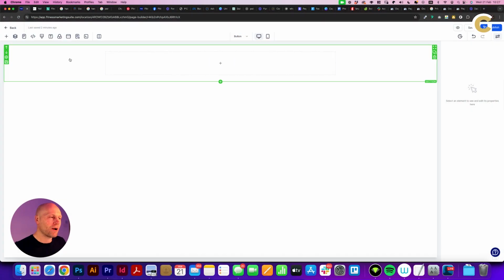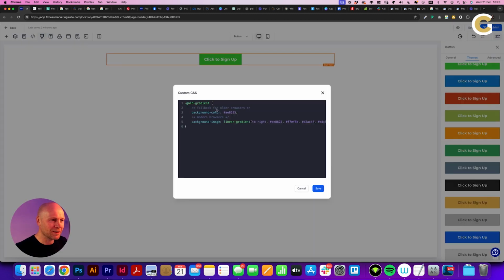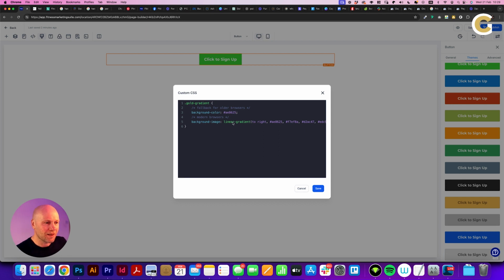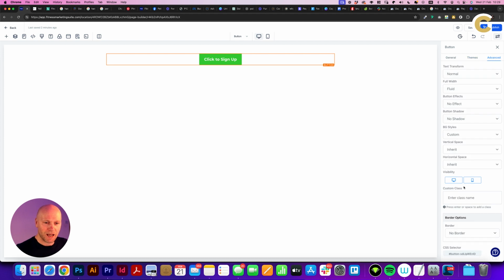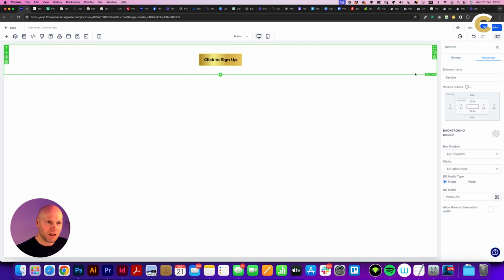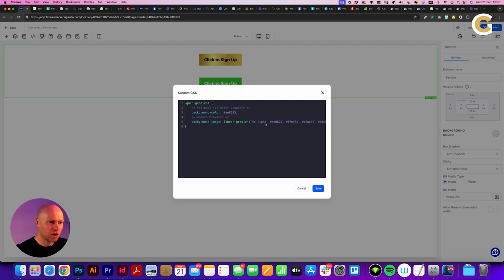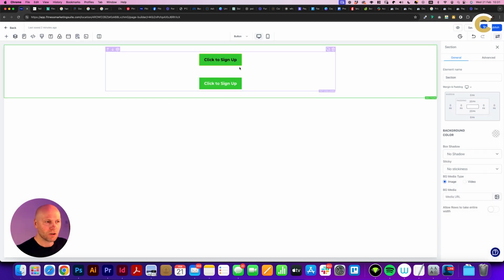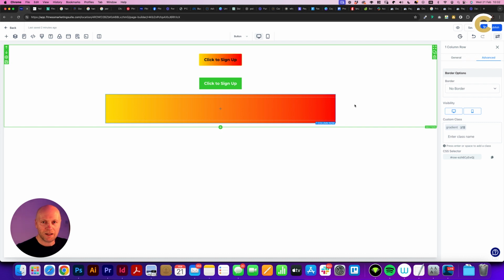How to create stunning gradient buttons inside High Level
As standard, the buttons inside High Level are a little on the flat side.

But, the good news is we can change that with a little bit of CSS.

In the example above, I use the following code:

.gold-gradient {
    /* fallback for older browsers */
background-color: ae8625;
    /* modern browsers */
background-image: linear-gradient(to right, ae8625, f7ef8a, d2ac47, edc967);

Use this code to style your own buttons.

Are you a coach who wants to streamline your online business?  Grab a 30-day trial of the Fitness Marketing Suite here: